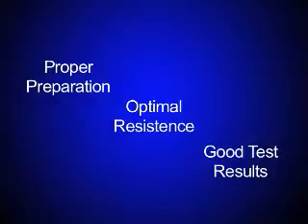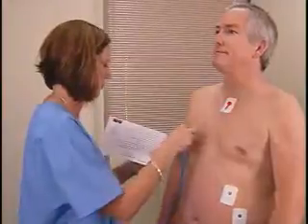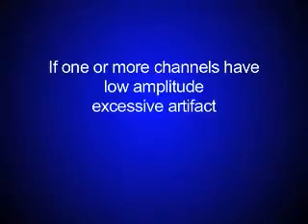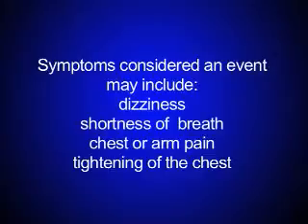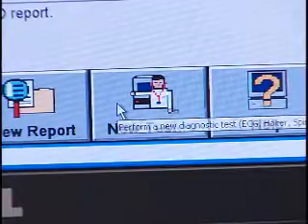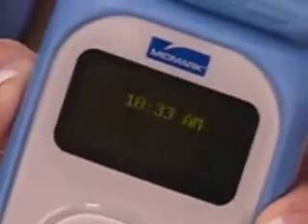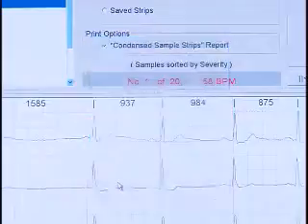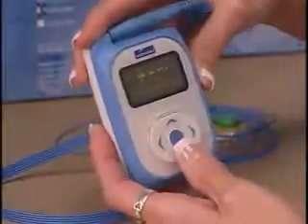Midmark IQholter® Training video